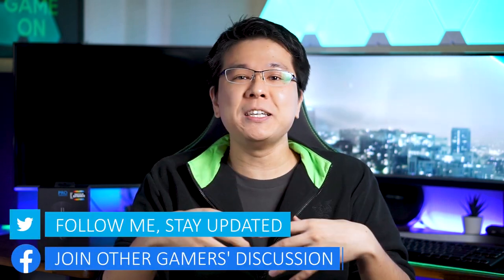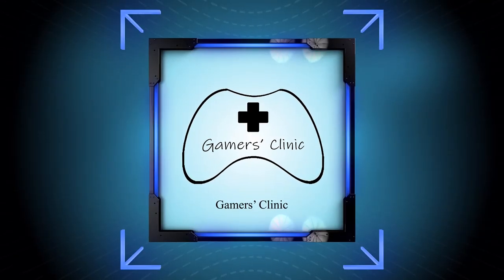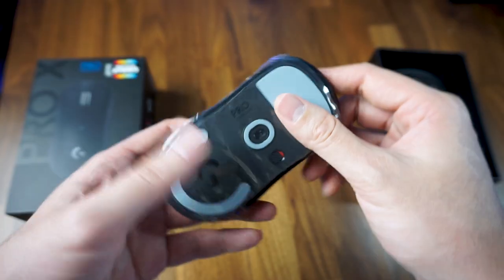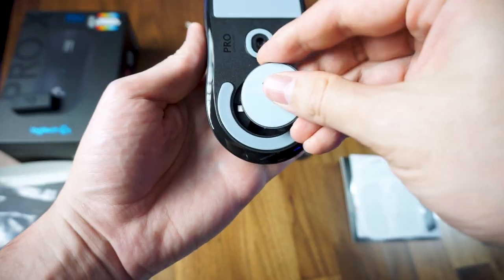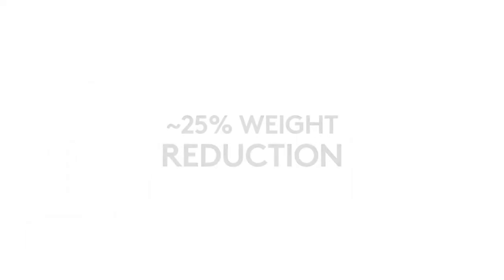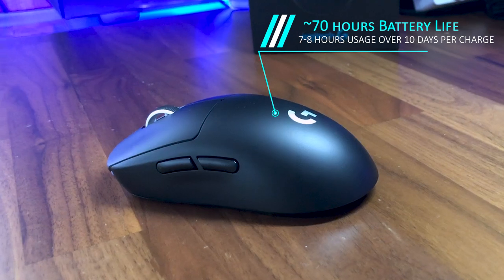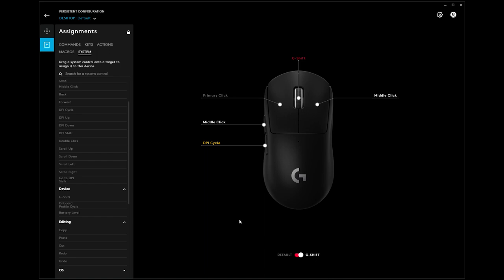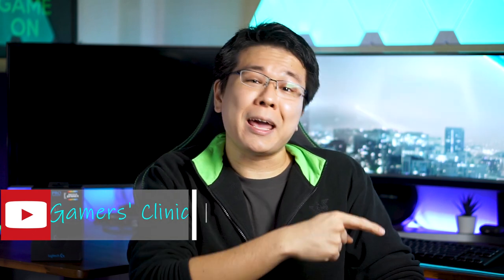Logitech G Pro X Superlight - 4 Months With A Superlight Wireless Mouse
A 4 MONTHS LATER REVIEW OF G PRO X SUPERLIGHT WIRELESS GAMING MOUSE  // In today's video I will be going through the specifications and sharing my feedback after using Logitech's G Pro X Superlight for 4 months on a daily basis for wireless gaming and productivity. Being one of the lightest wireless gaming mouse out there as of this moment, let's see how well it performs.
*Hint: It's a really really light gaming wireless mouse :P

Timestamps:
0:00 Thank You for Support
0:25 Intro
0:51 Sound Test
1:13 Unboxing
1:33 Weight & Dimensions
2:03 Grip Types Fit
2:12 Other Features
3:58 Technical Features & Feedback
5:40 Battery Life
7:08 What Could be Better
7:31 Conclusion